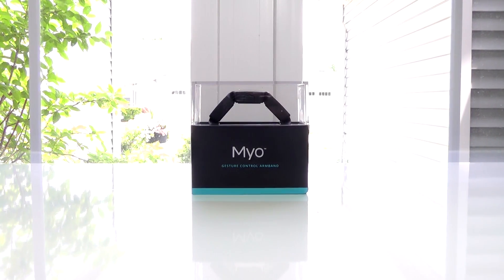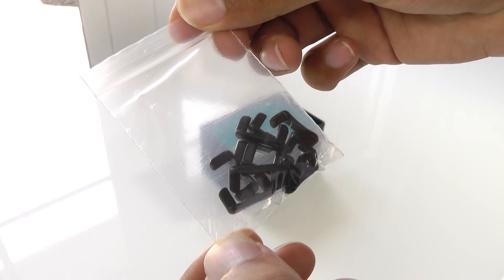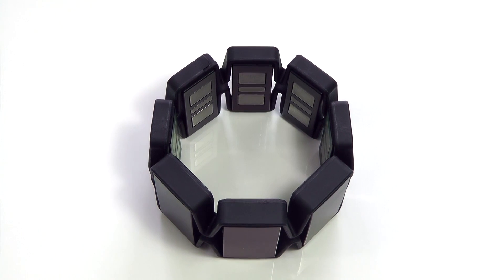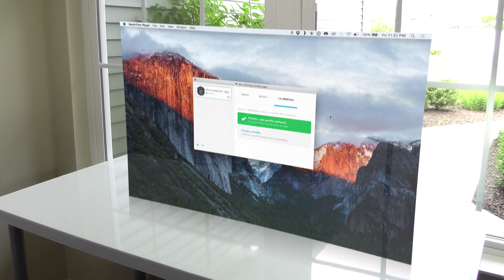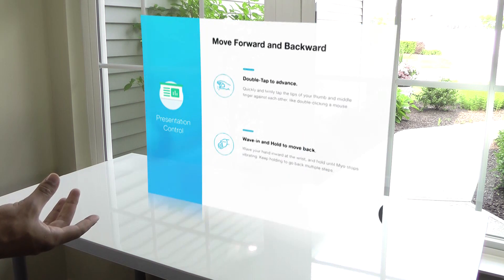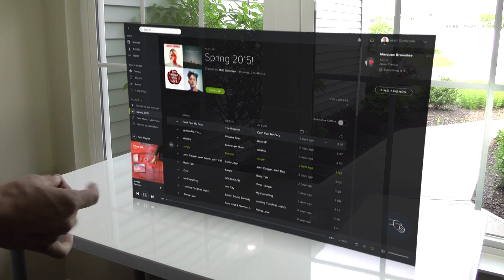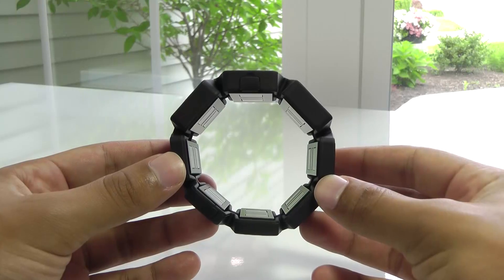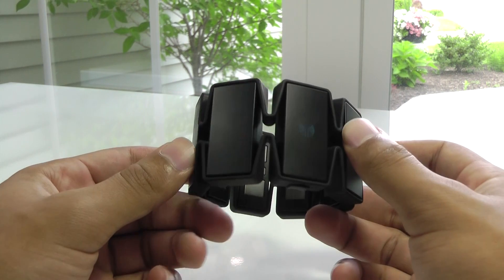Myo Gesture Control Armband Unboxing & Review!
Myo is a muscle-sensing armband that relies on gesture controls to do things such as giving presentations, easily controlling applications, and more, but how well does it actually work and just how practical of an input device is this? Find out in my review!